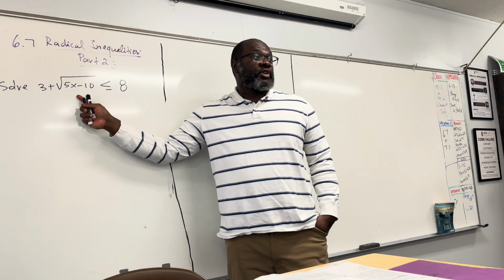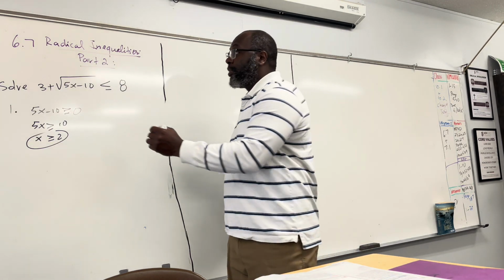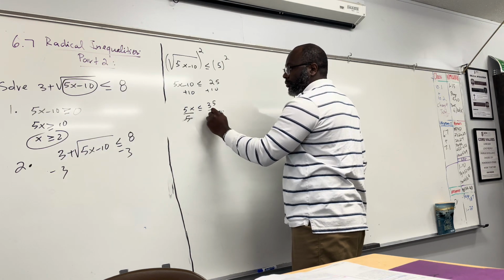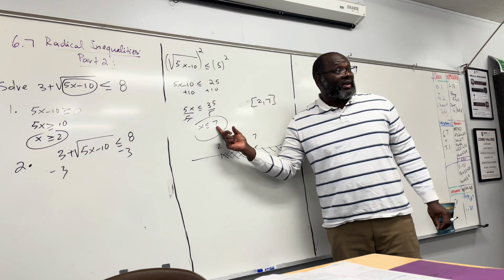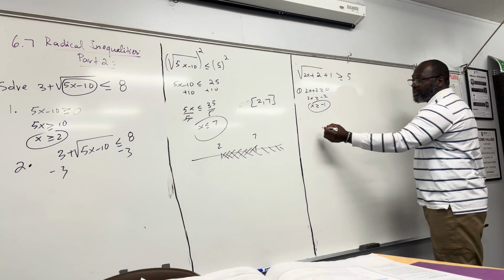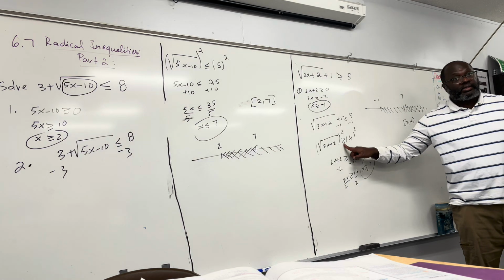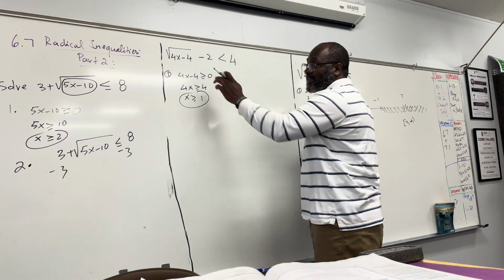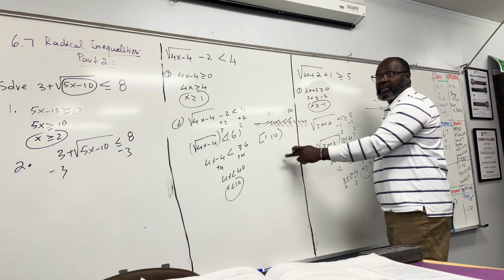How To Solve Radical Inequalities Step by Step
In this video, we build on our understanding of radical equations by learning how to solve radical inequalities — an essential concept inalgebra! 💡
I’ll walk you through the two-step process that makes radical inequalities different from standard equations, and explain why checking the domain is critical before solving.

✅ What You’ll Learn:

What makes an inequality with a square root different from a standard inequality
The two-step method for solving radical inequalities
How to find the domain first (ensure the expression inside the radical is ≥ 0)
How to solve the inequality by isolating the radical and squaring both sides
How to combine intervals using a number line
Why understanding inequality symbols matters (open vs closed circles)